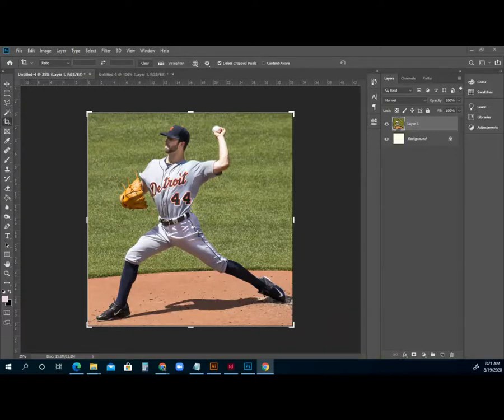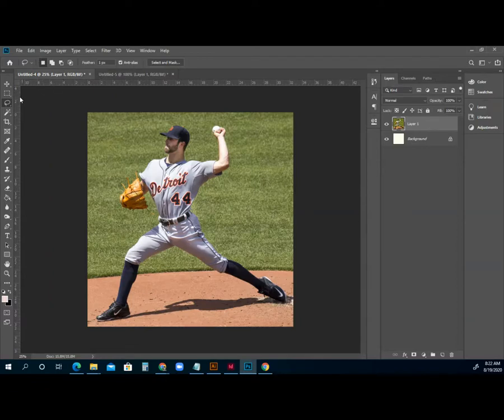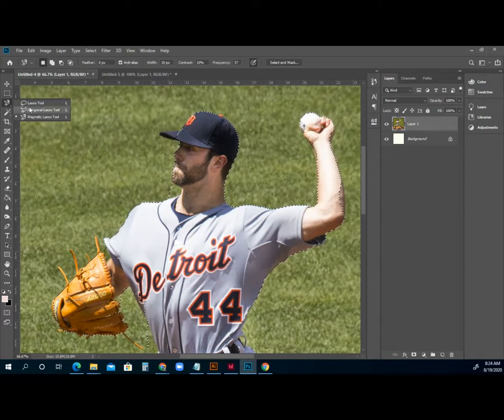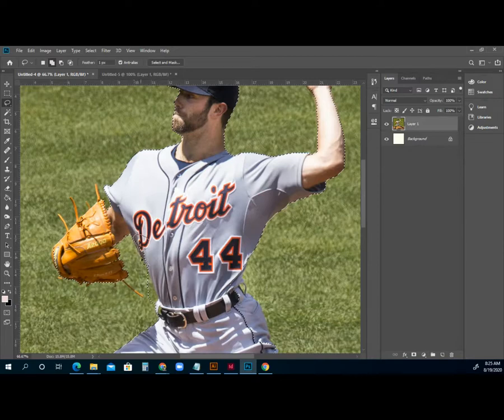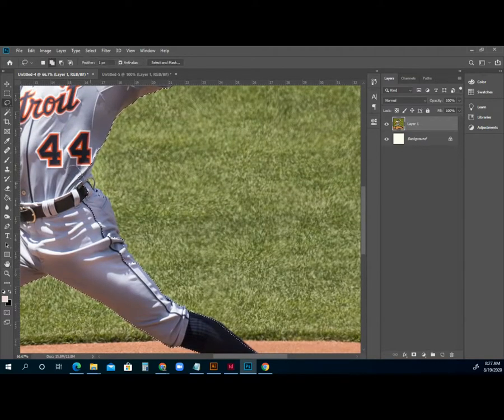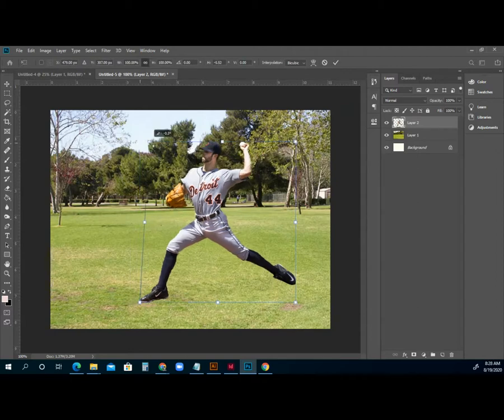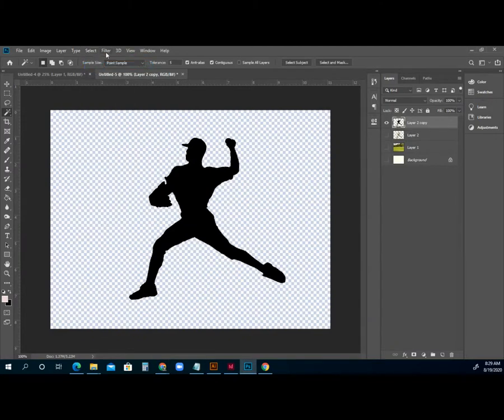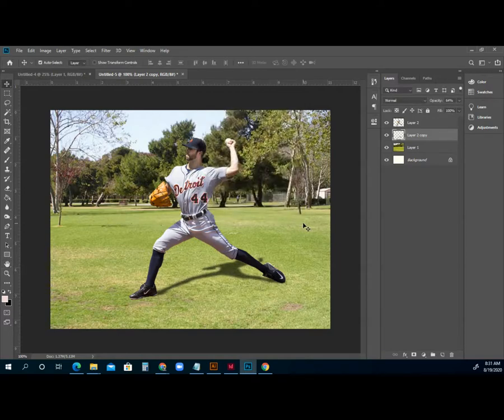Lasso, and Magnetic Lasso Tools to Make Selections in Adobe Photoshop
There are many ways to make selections in Adobe Photoshop. Learn a few of them by using the Lasso, and Magnetic Lasso Tools.